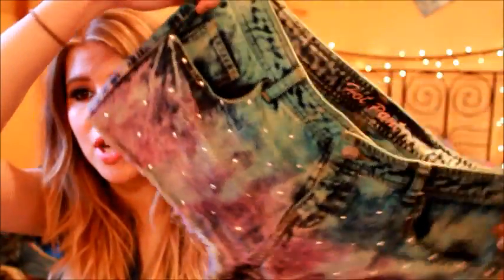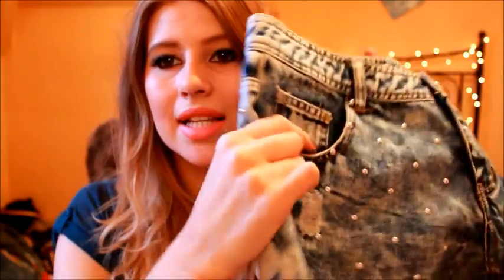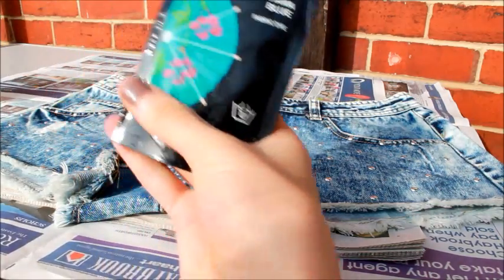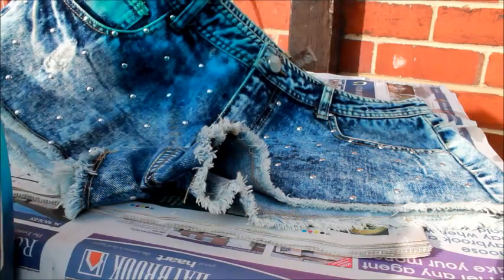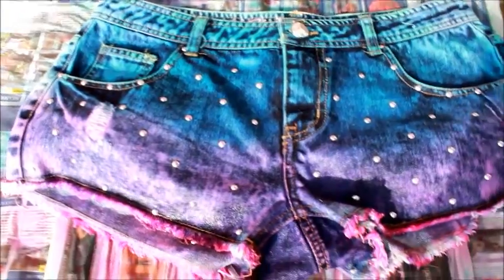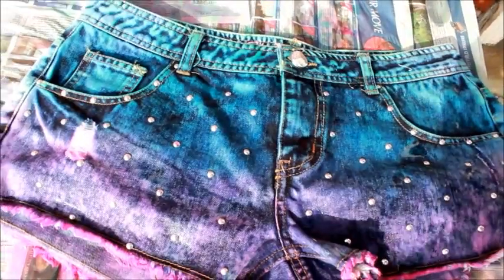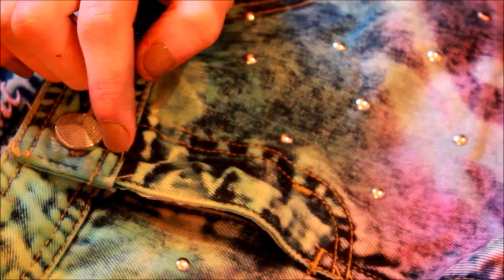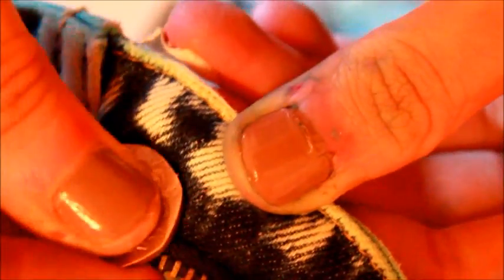DIY: DIP DYED, STUDDED SHORTS. Easy step by step. | Hannah Leigh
These are SO easy to make! You can save $50/£35 making these yourself. The Bambi and Manson ones are very pricey so you can make your own, exactly hoe you want them by doing it this way!
Get an old pair of shorts or even jeans (Just cut them off at the thighs to make shorts-tutorials online)

The dyes I use are by DYLON but you can use any fabric dye. You want to mix your coloured powder with luke warm water and a bit of salt (Helps the colour stick) You can change the vibrancy of the colour you get depending on how much powder to how much water your use. Also the darkness of your jeans will affect the colour.

The darker the jeans the darker the colour will be and less bright. If your shorts are dark you can pre lighten them by soaking them in bleach until they turn lighter or even white.
I organise my colour solution in spray bottles because its easier to distribute the colour.

Simply spray your colour on the shorts so they are fully soaked for maximun colour. You can get the sip dye effect by gradienting the colour with more on the bottom and less solution towards the middle so its blends through to the colour.

Leave your shorts to soak for a couple of hours or until you can see the dye has fully soaked in. Then hand wash with soap until the water runs clear. Then you're good to go!
They may fade over time but you can always go over the colour at a later date :)

You can choose what size you want the studs from the site I linked above but you can get an idea of this by just looking at a ruler to visualise the size (in mm) Very easy to apply, exactly as shown!

My links:

Sign up to my newsletter for exclusive content, tutorials, giveaways and more!

MORE VIDEOS I THINK YOU'LL LIKE!